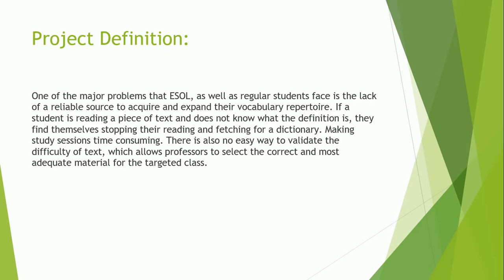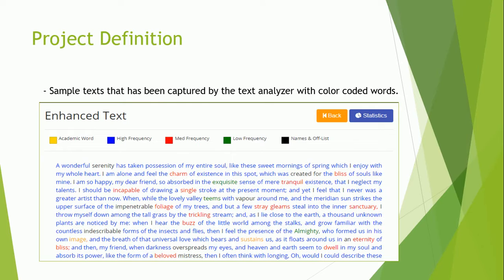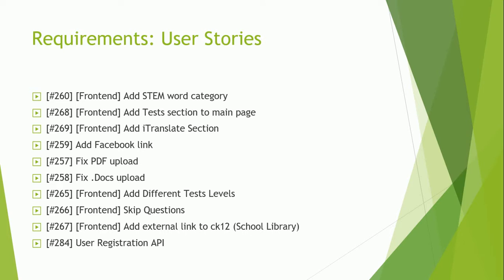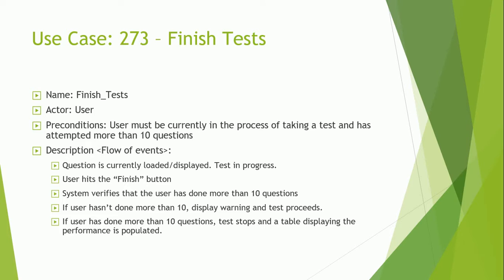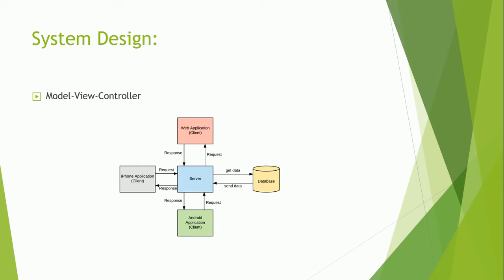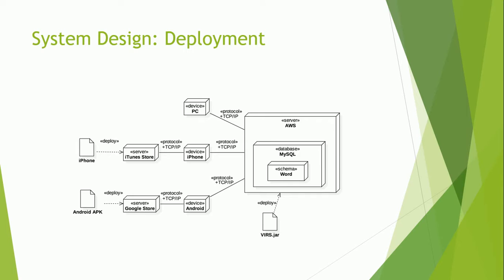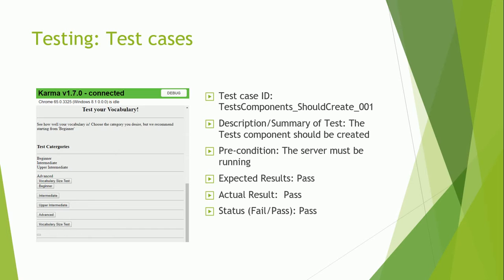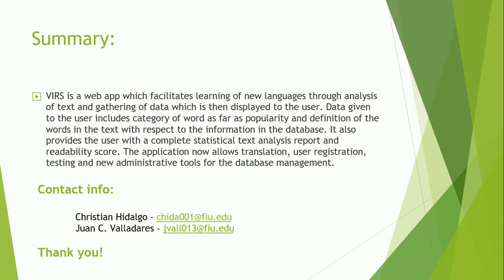FIU SCIS 2018 Spring VIRS3 0 IntroVideo